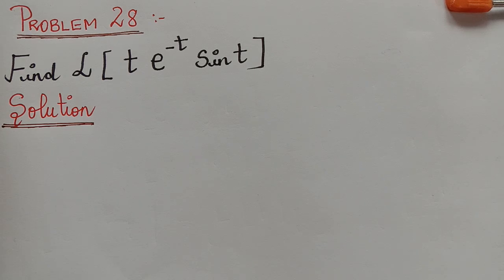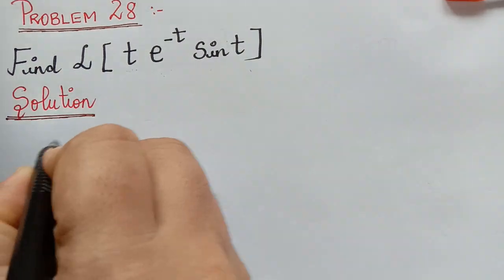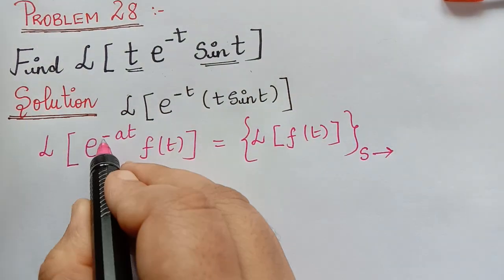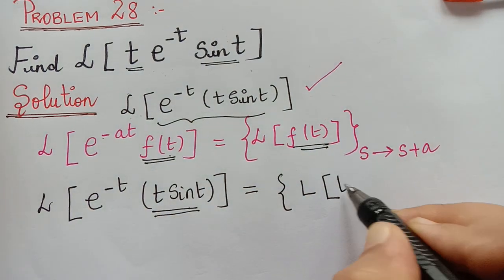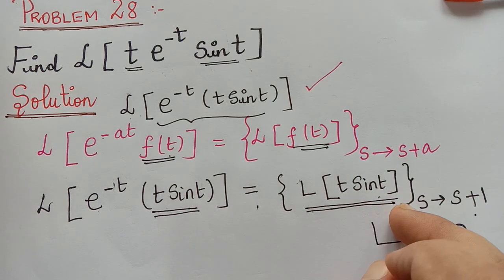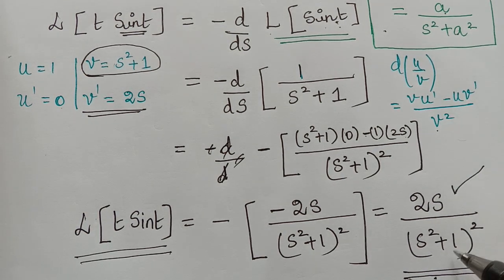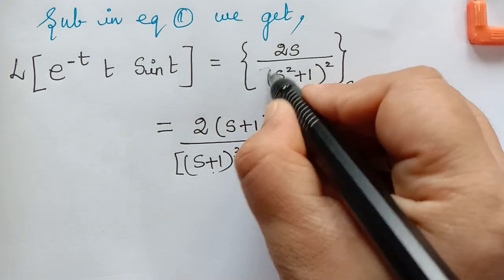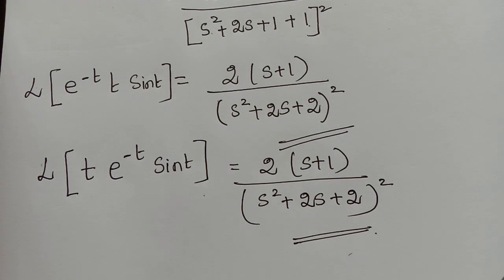problem 28 || Laplace transform of product of three functions|| using theorem 1 and 2